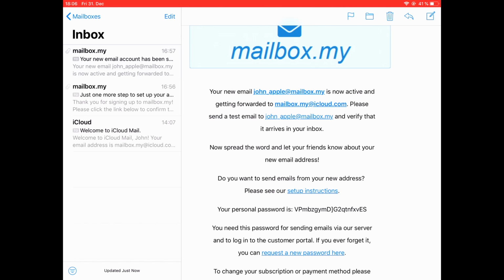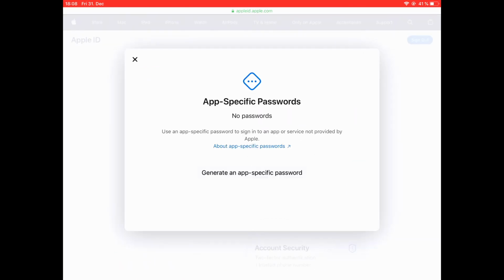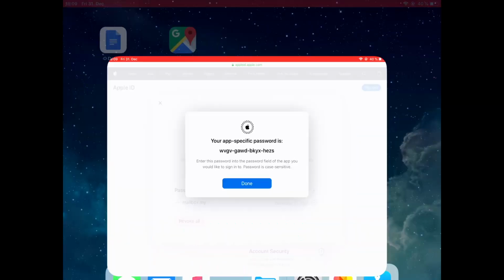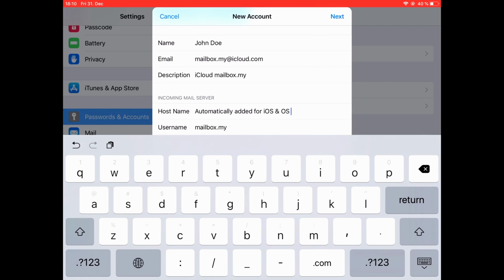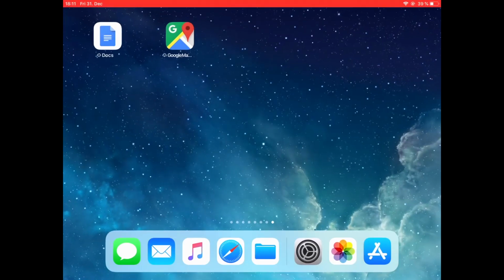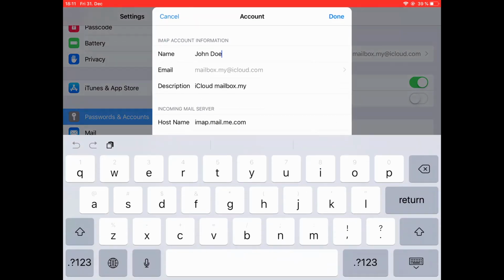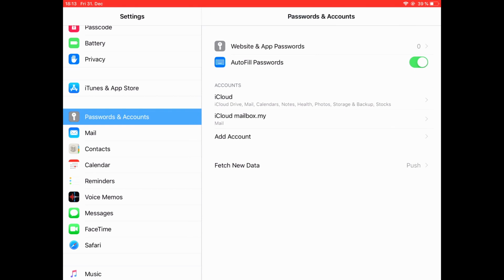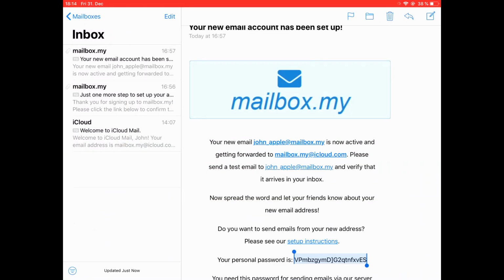mailbox.my: Setup instructions for iPhone and iPad